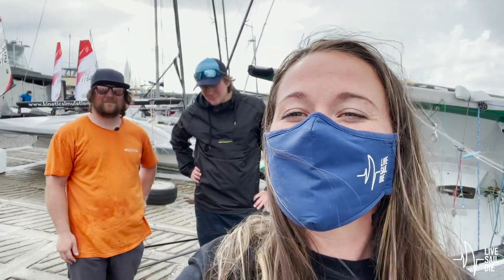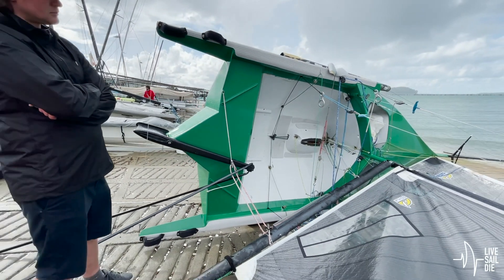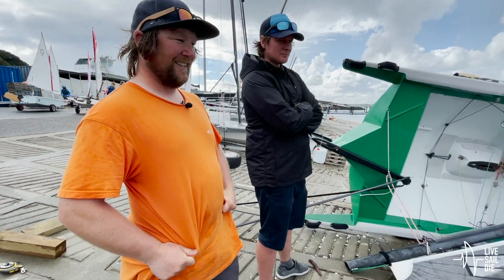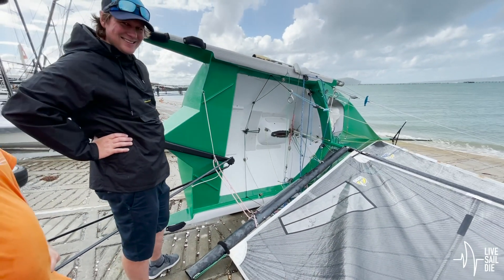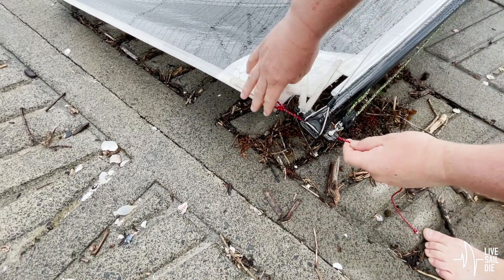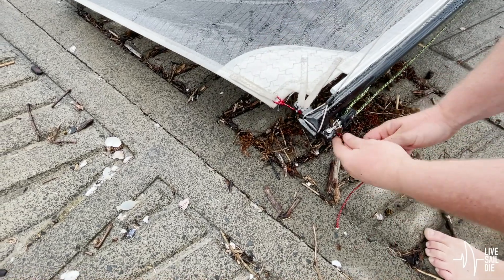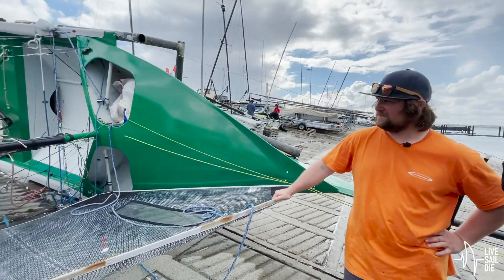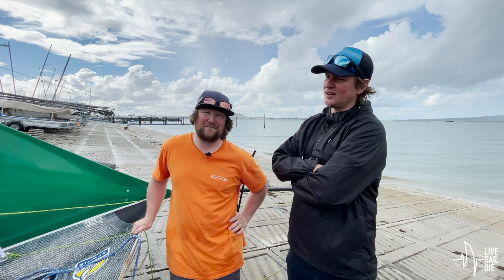22 Questions with Oldsie and Ben / 12 FOOT SKIFF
Welcome to our second episode of 22 Questions!

Throughout this series, we will chat with sailors from all walks of life giving them the chance to quickly (in 22 questions, or thereabouts – we’re sailors, not mathematicians), chat about their boat of choice and why they love sailing it.

We caught up with Oldsie and Ben on their 12ft Skiff before they went off sailing for the afternoon! Oldise is a regular in the 12ft skiff scene and is bringing Ben along for the ride as they tinker and update the skiff to be the fastest on the water.

Next Episode:
Tuesday 30 November
Matty Mitchell talks about the Zephr class